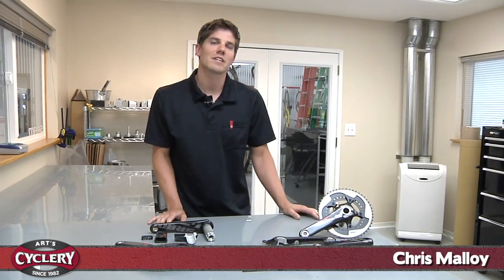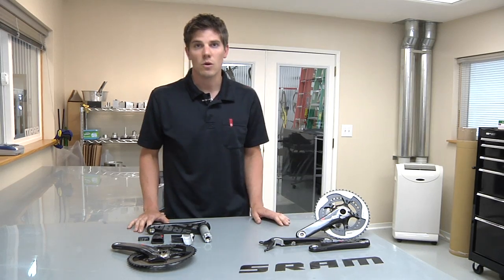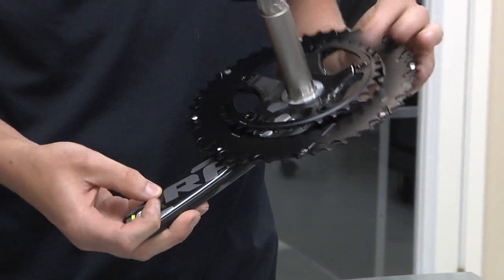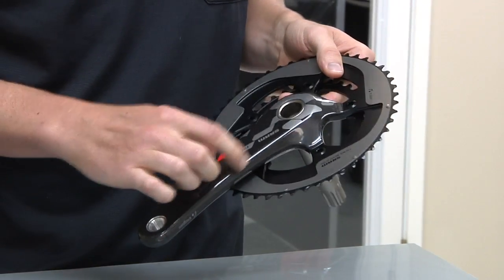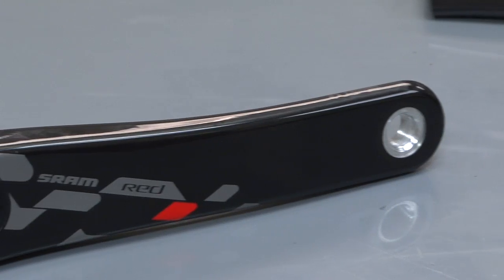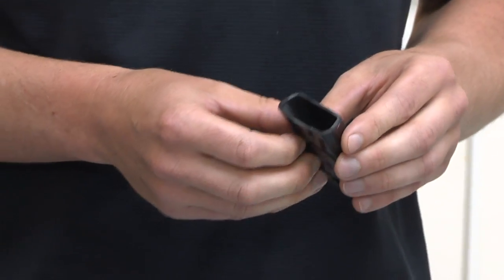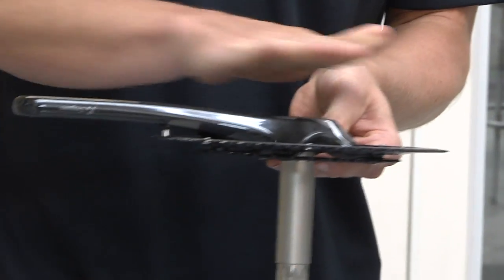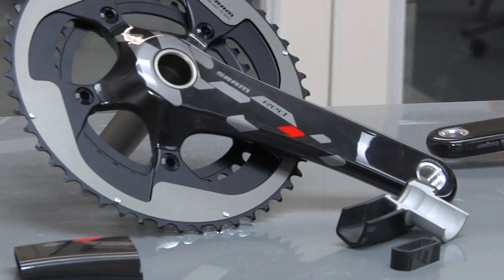SRAM RED 2012 Crankset Design with Chris Malloy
Take a look at the inside of a SRAM Red 2012 crank and the differences between the arm structure for the GXP and BB30 crankesets with SRAM design engineer Chris Malloy.